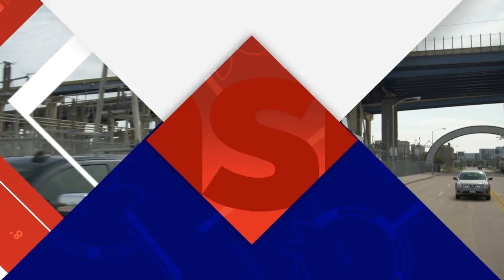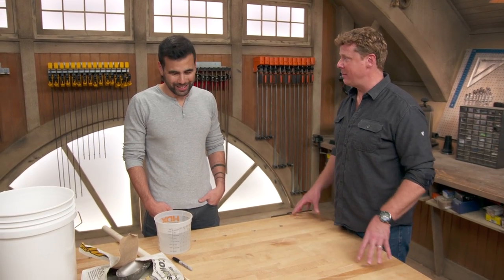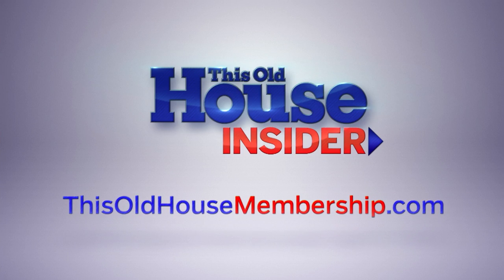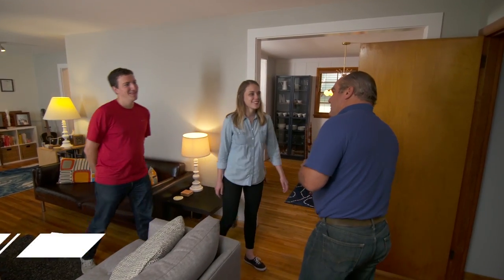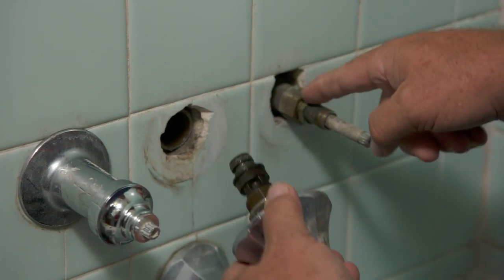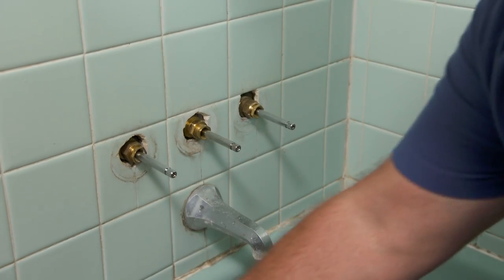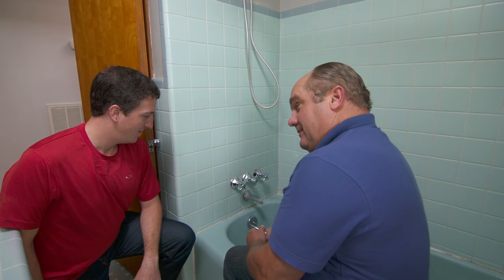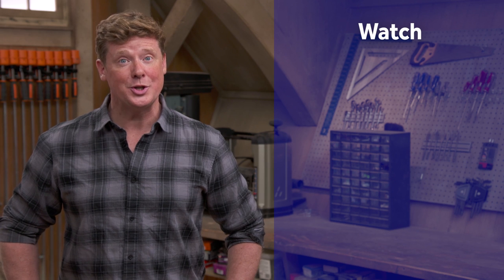ASK This Old House | Shower Valve, Chain Saw, Bucket Stool (S16 E20) FULL EPISODE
In Nashville, Richard repairs and replaces a leaking shower valve; Roger explains safety features built into all chain saws; Kevin makes a bucket stool with Ben Uyeda, a maker best known for his design-based online videos.

Kevin makes a bucket stool with Ben Uyeda, a maker best known for his design-based online videos.

Ben Uyeda is a design-based maker who focuses on using readily available materials for all projects. In addition to social media, his how-to videos are available on his blog at HomeMade Modern.

All the materials Ben used for the project, including the Quikrete, the five-gallon bucket, hand saw, and wooden dowel, can be found at most home centers. Be sure to have an additional bucket handy to pour water for the concrete.

Chain saws can be purchased or rented at most home centers and landscape supply stores. All chain saws have the same safety features included with them, regardless of the type of chain saw it is.

Three-handle shower valves are no longer up to code due to a risk of scalding, and should be replaced with a single-handle, pressure-balanced one, particularly if the shower is used regularly or will be used by children. Pressure-balanced shower valves can be found at home centers or plumbing supply stores. You can also purchase cover plates that can hide holes left behind in the tiles when the valves are swapped.

When repairing existing three-handle valves, finding the correct components requires some detective work. Home centers have a book you can use to help you match up the correct parts, or you can go to a plumbing supply store and they will usually have the parts that you need.

Tub sockets and the other materials required to complete this project can also be found at home centers and plumbing supply stores.

Ben Uyeda's how to videos
Category: Design, Furnishings, Building Resources
Expert assistance
HomeMade Modern

Concrete used to Build a Simple Stool
Category: Design, Materials, Furnishings
Manufacturer
Quikrete